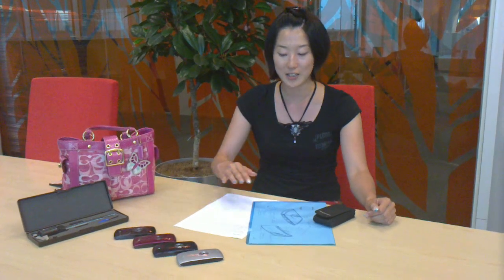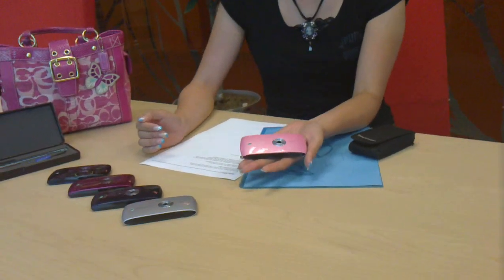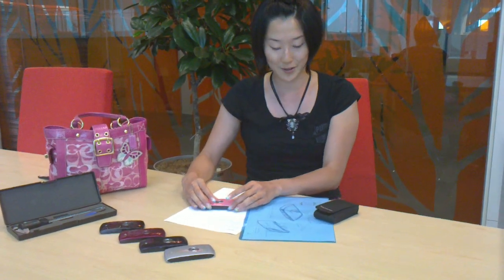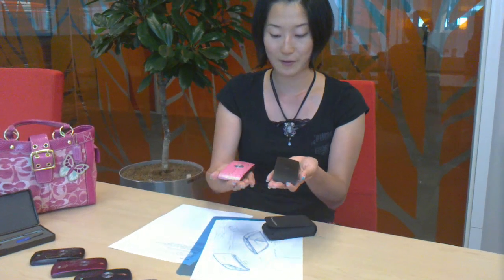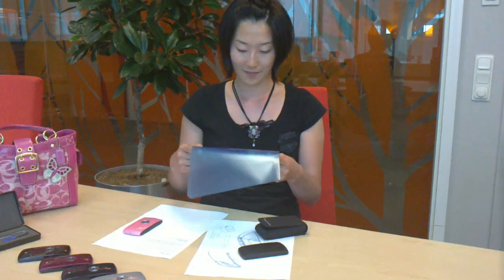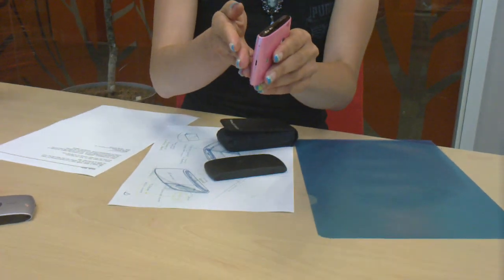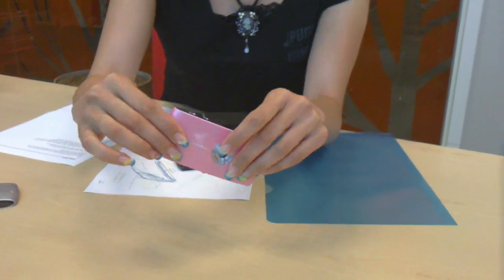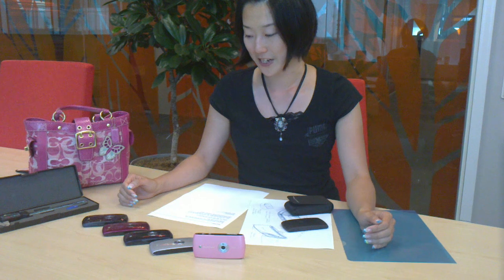Sony Ericsson Vivaz Light Pink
Product planner Maiko Ishida presents the new Vivaz Light Pink and some of the early plans and work that was done on the design.